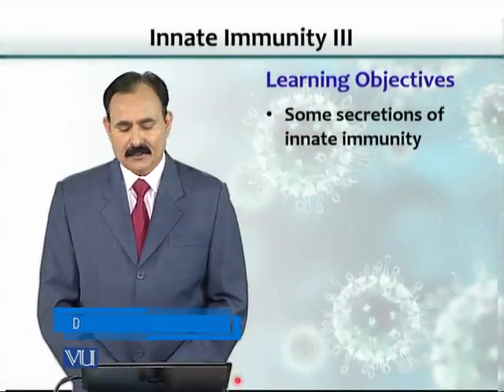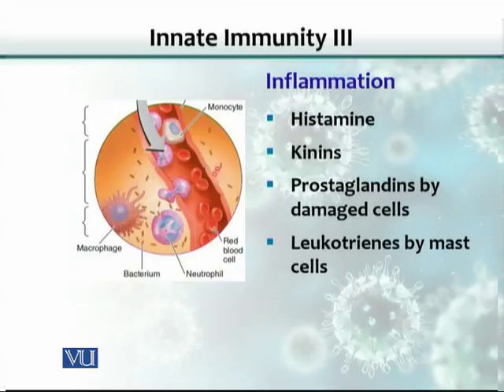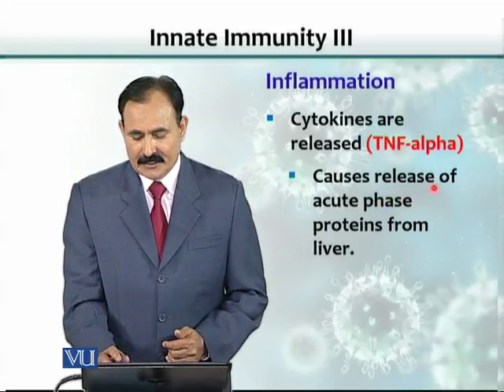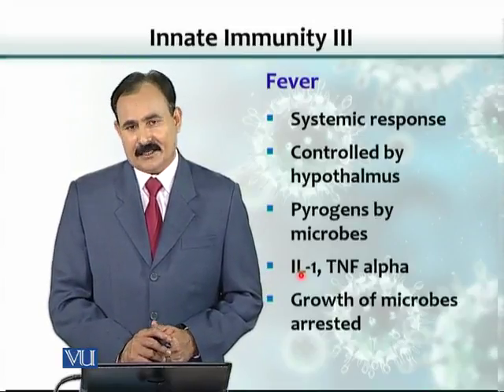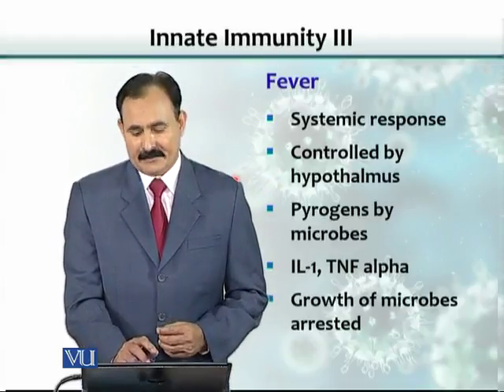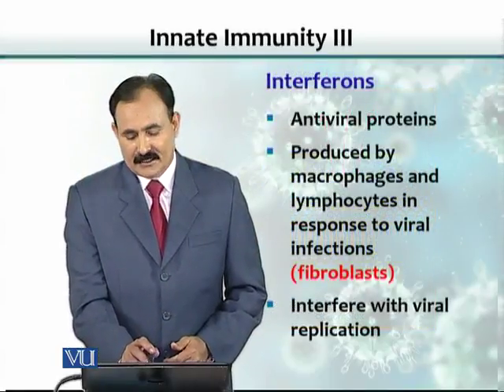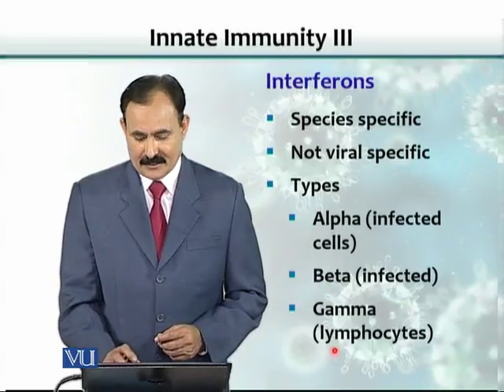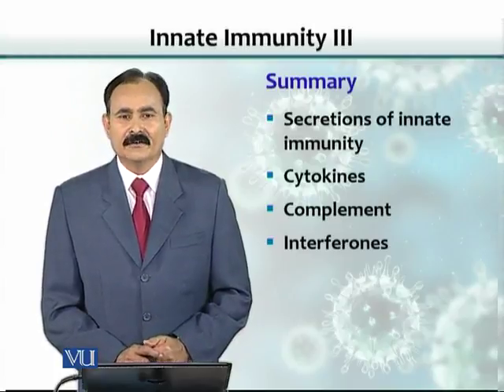BT102_Topic080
BT102 – Microbiology
Topic: 80